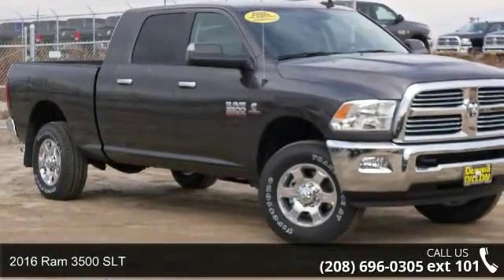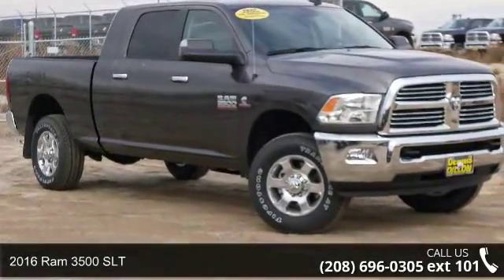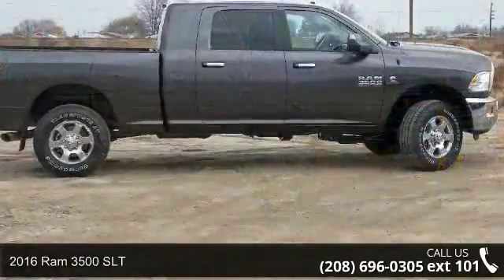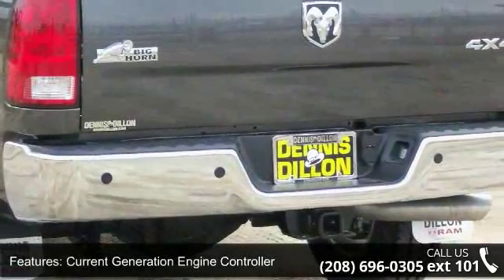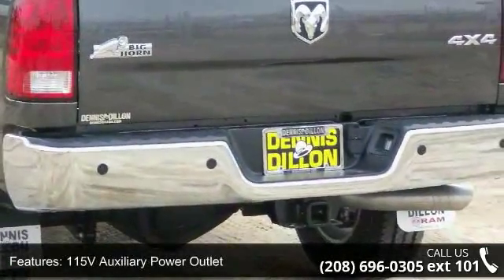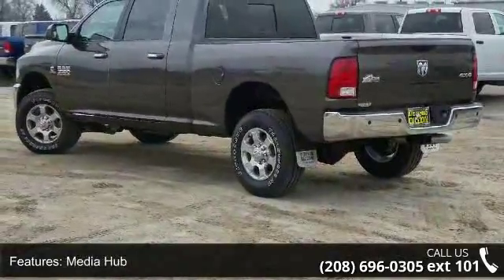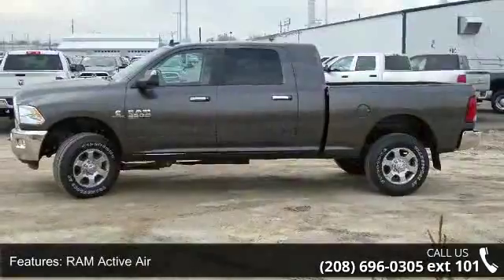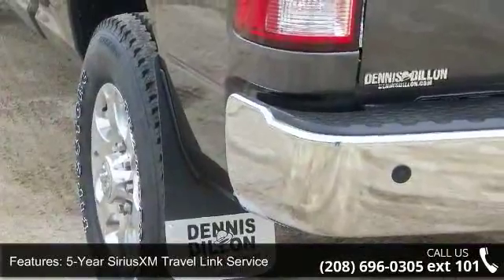2016 Ram 3500 SLT - Dennis Dillon Chrysler Jeep Dodge - ...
Frequently asked Questions: 1. Do we negotiate? No.. We are the BEST price advertised in the US. 2. Are the discounts the same if I order? Yes We price the same way with a stock or a custom order. 3. Will the deal change once I arrive? No We pride ourselves in offering a better way to purchase a vehicle. 4. Do you take trades? Yes We need trades. We use multiple tools to assure that we offer fair market values. 5. What taxes am I responsible for? You only pay the taxes in the state where your vehicle will be registered. 6. Do you have a documentation fee? Yes $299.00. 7. Do you offer financing? Yes We have over 30 different financial institutions in our network that allows us to offer the best interest rates available. 8. How do I secure my vehicle once I decide to purchase? We require a $1000.00 non-refundable deposit which can be a check, credit card or debit card. 9.